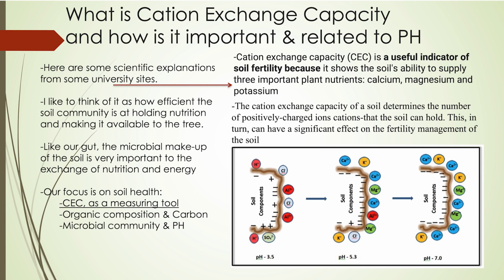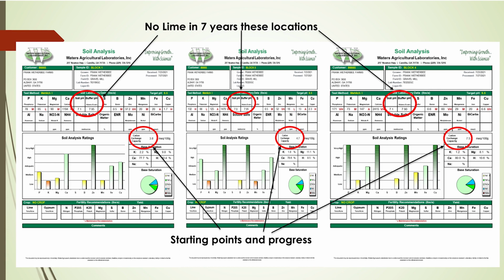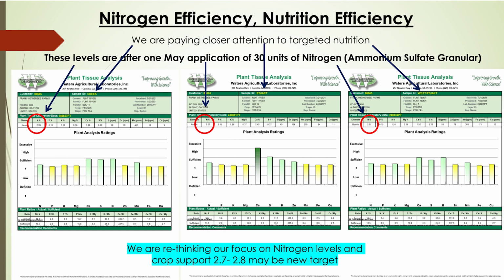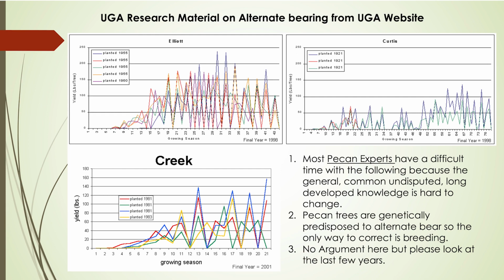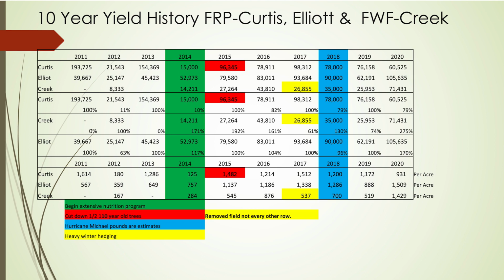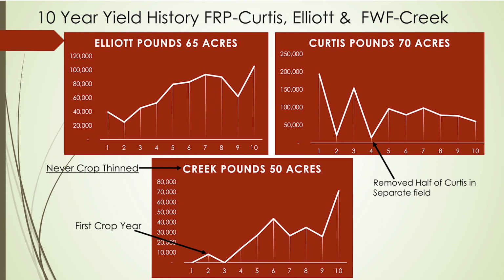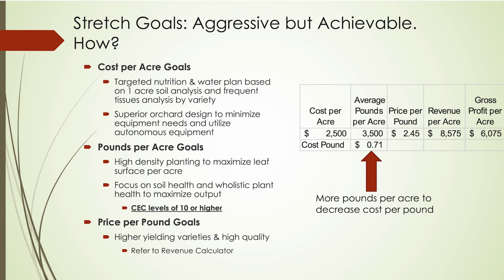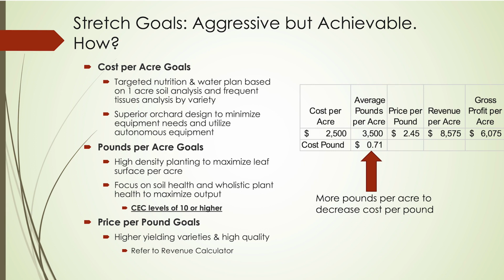Fall Field Day 2021 - Areas of Focus